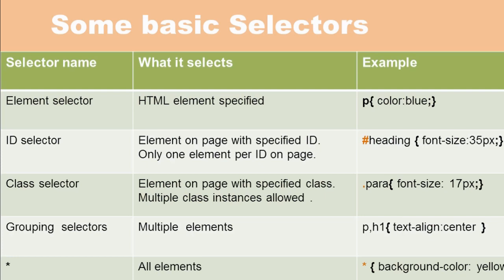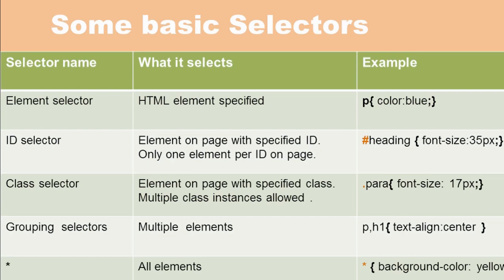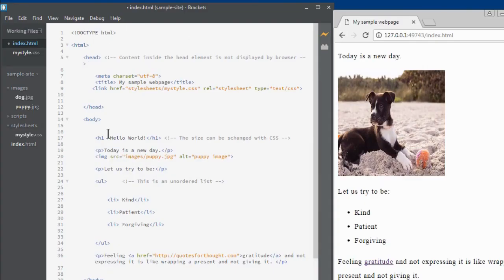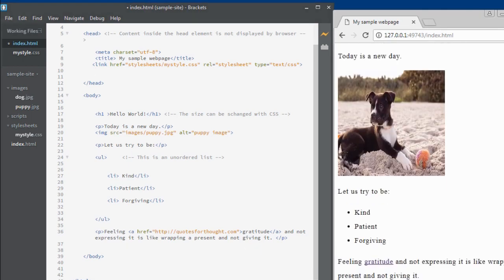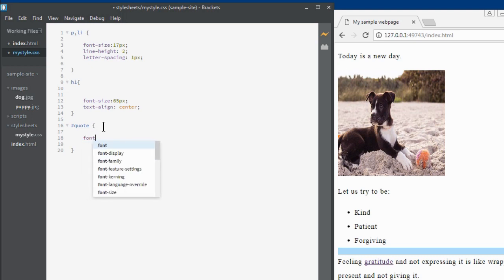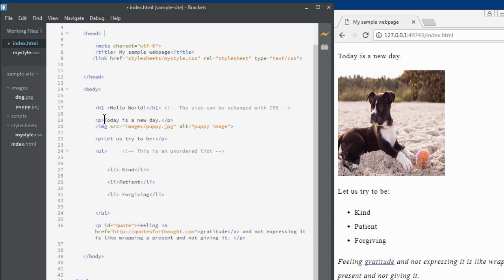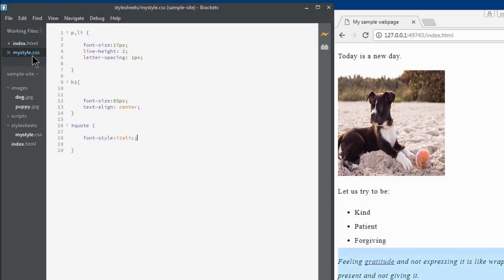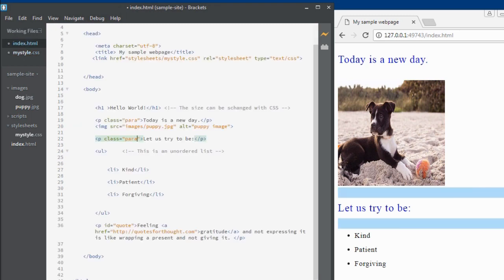CSS Basic Selectors